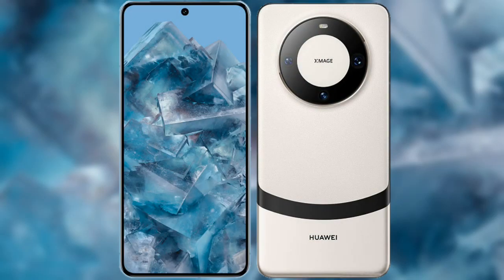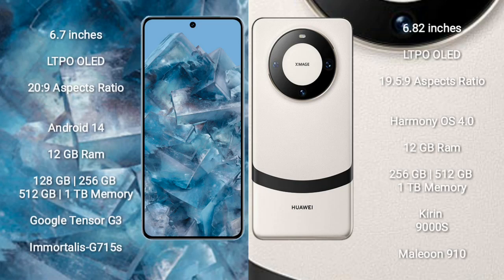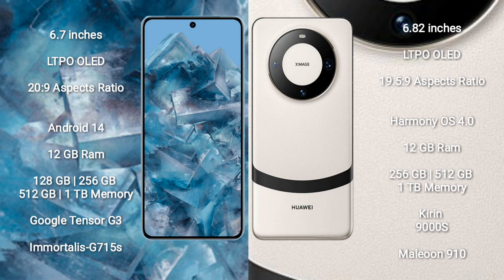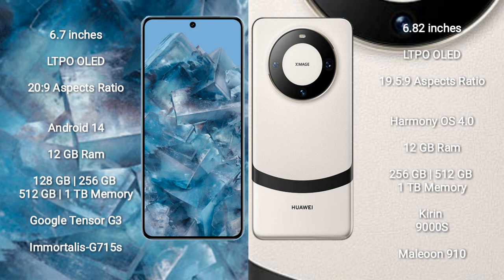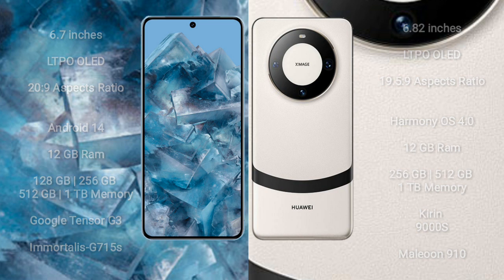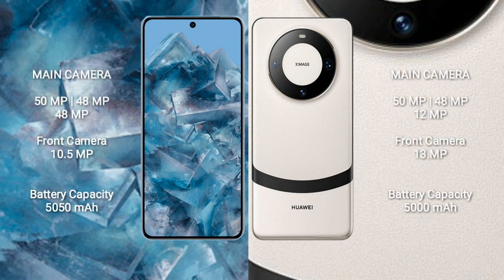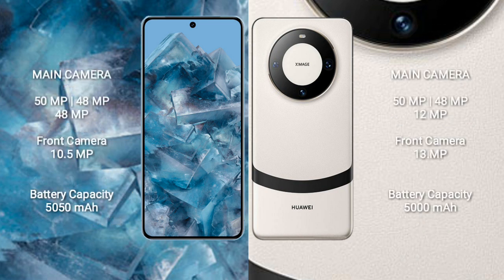Google Pixel 8 Pro vs Huawei Mate 60 Pro Review